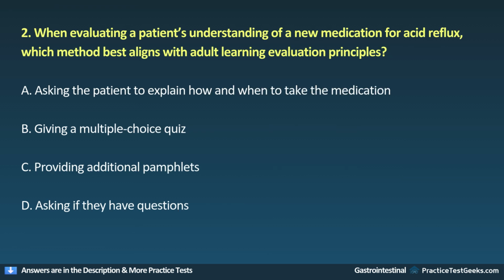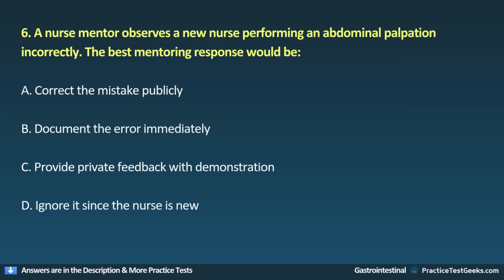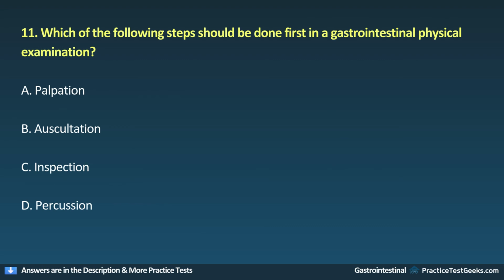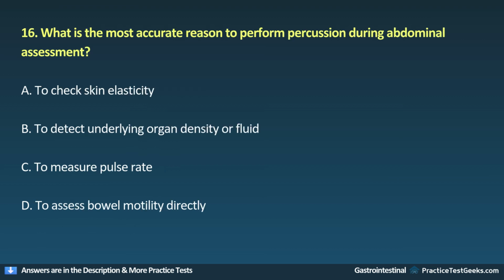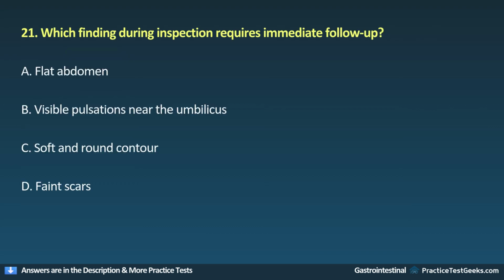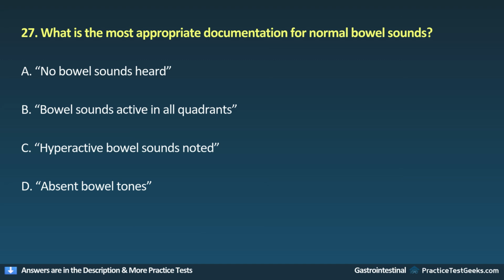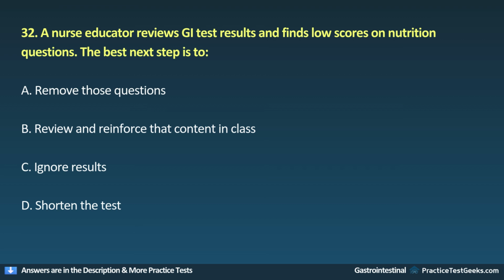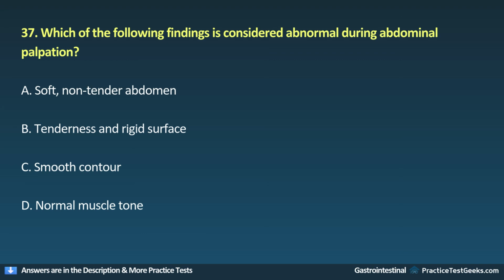GI Practice Test 2026 Gastrointestinal Assessment Nursing Exam Questions & Clinical Skills Prep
Prepare for your Gastrointestinal Assessment Nursing exam with comprehensive practice questions and clinical test preparation strategies for 2026.